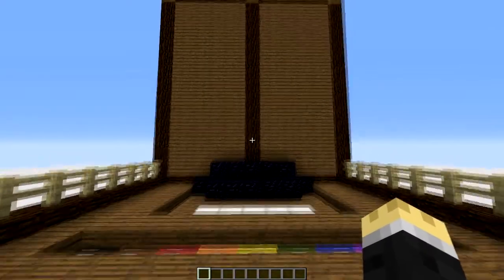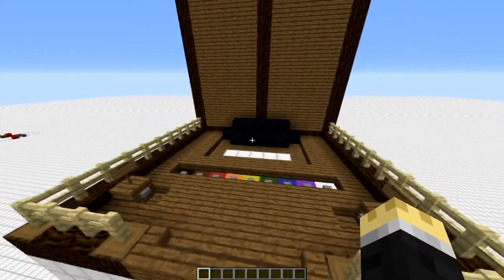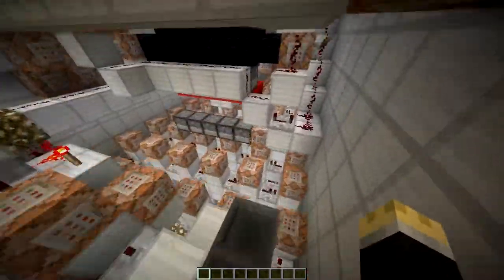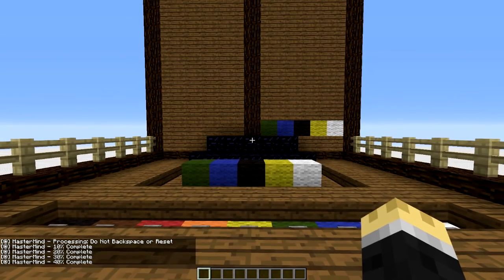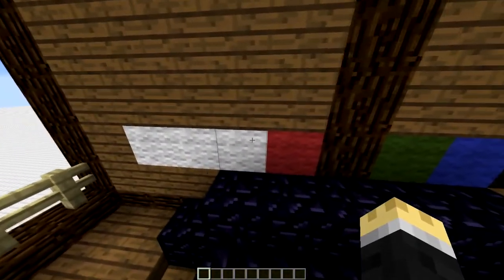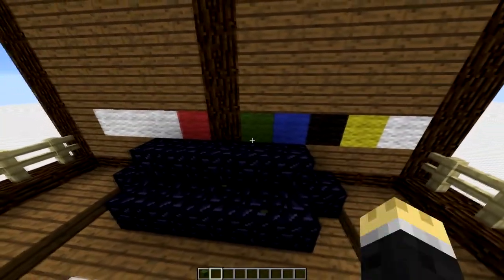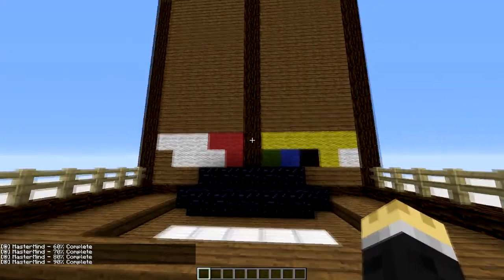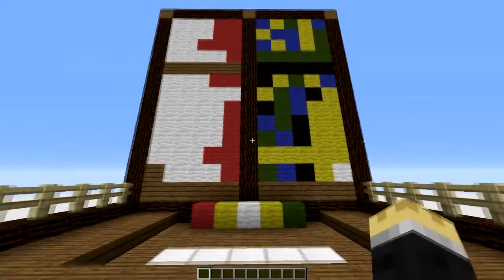Master Mind Minigame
Mastermind! The game of logic, strategy, and 99% dumb luck! Try and guess the code that the master hides from you... and do it in 12 moves! use the feedback system to adjust your code and see if you can outwit... MASTERMIND!

Song:
Mastermind - Savant